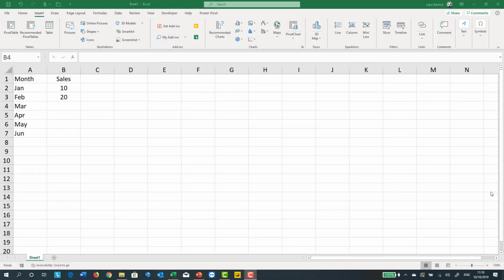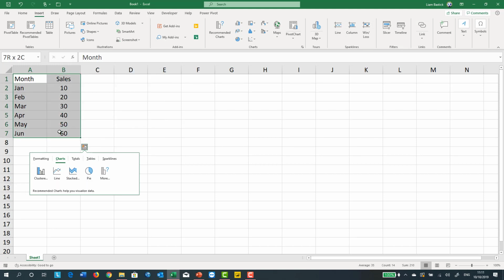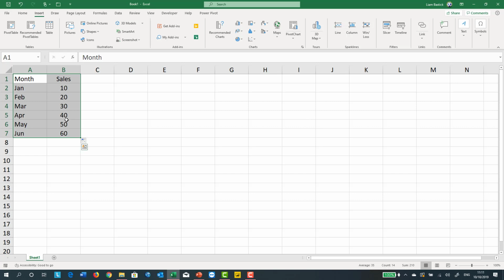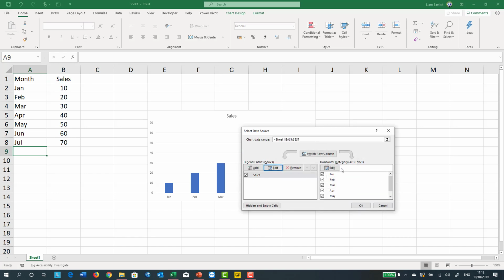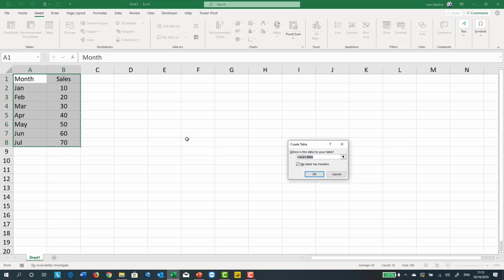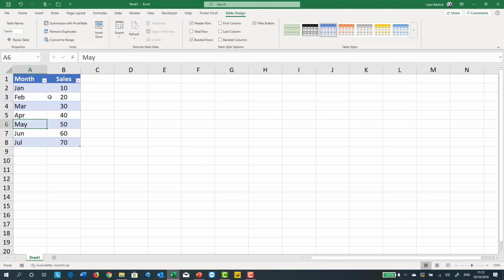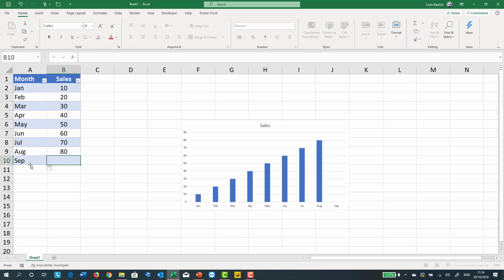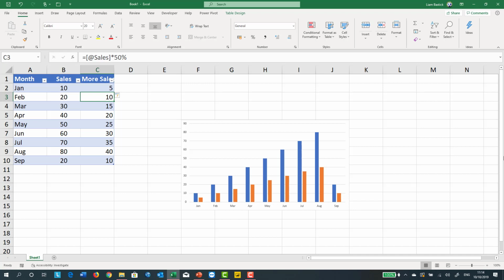5 Minute Videos: Using Tables for Chart Data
We take a look at how useful Tables are for storing chart data and how it overcomes common problems such as resizing your chart data.  Most importantly, we do it in 5 minutes or less!